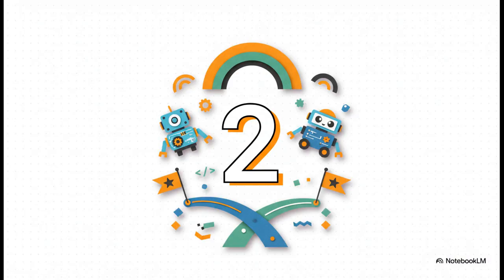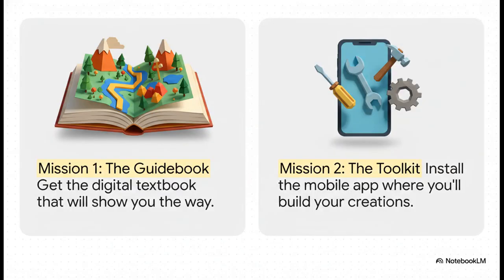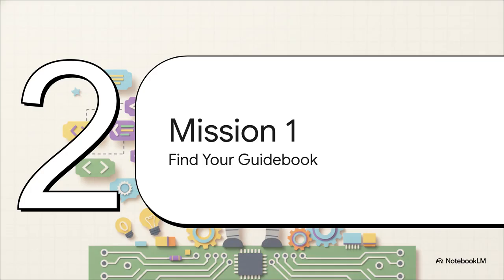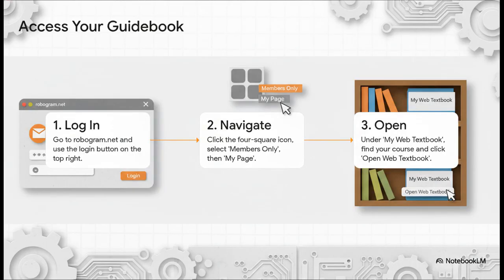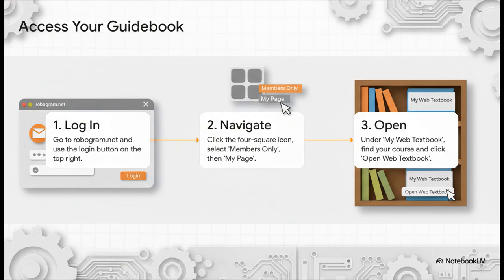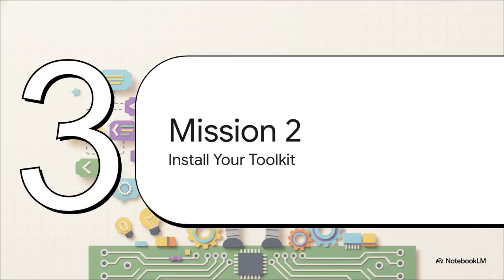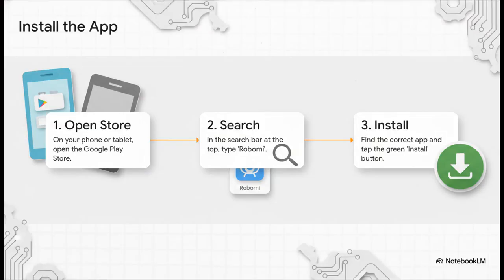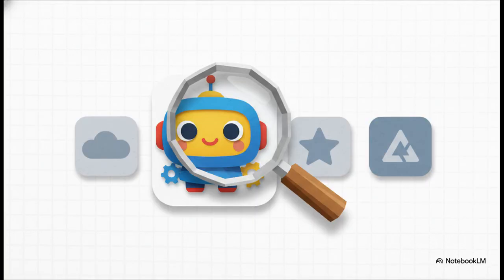How to install the Robome App